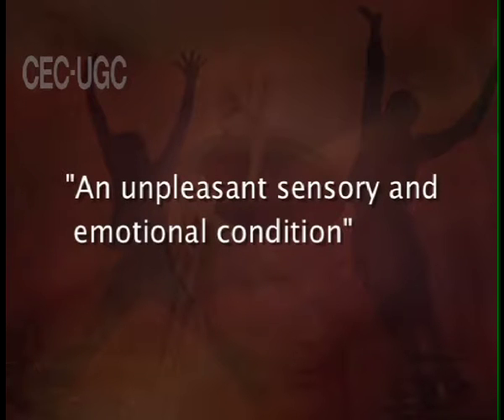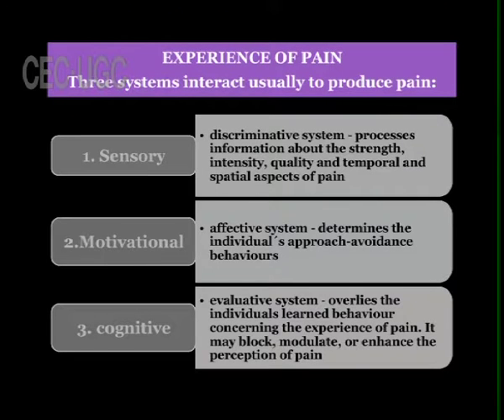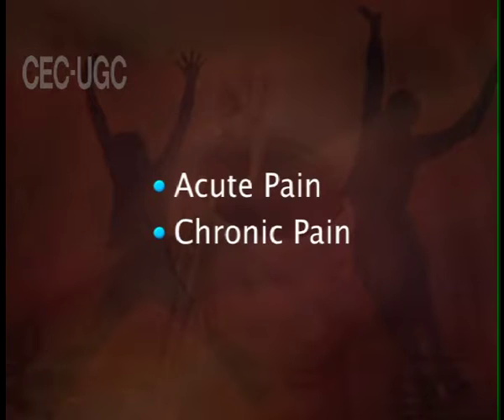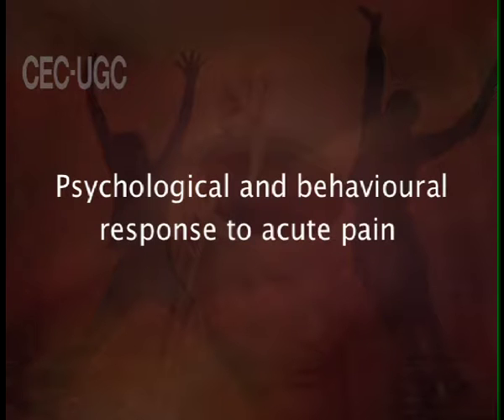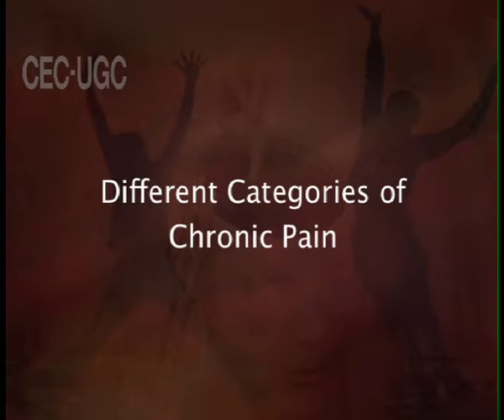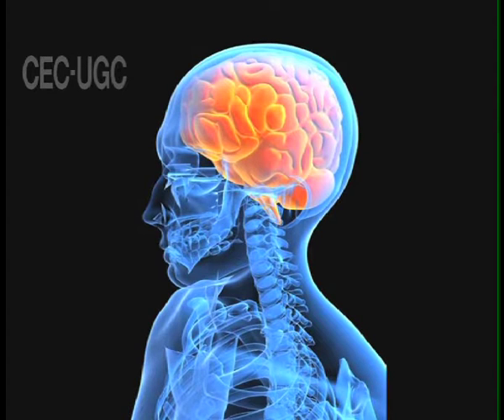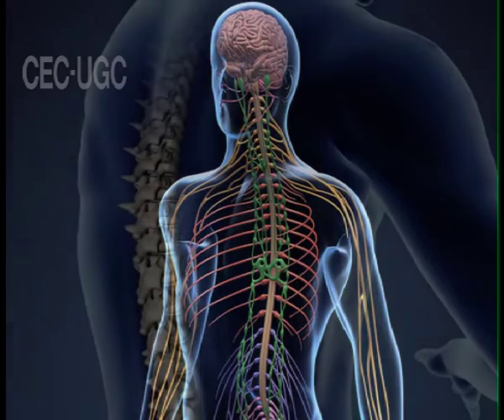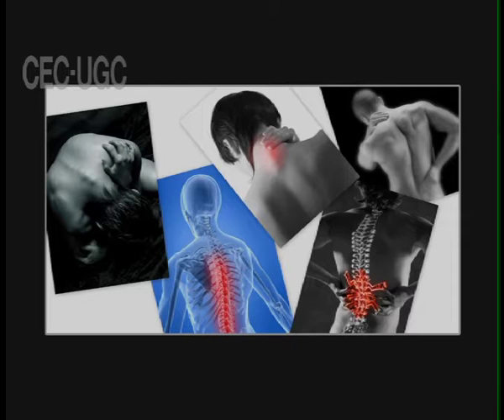REHABILITATION : FUNCTIONAL & OCCUPATIONAL